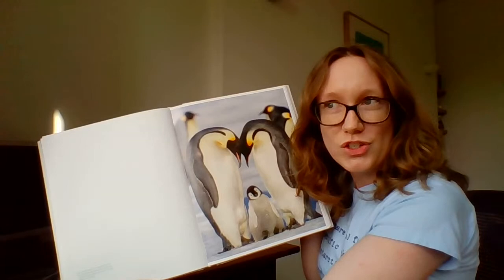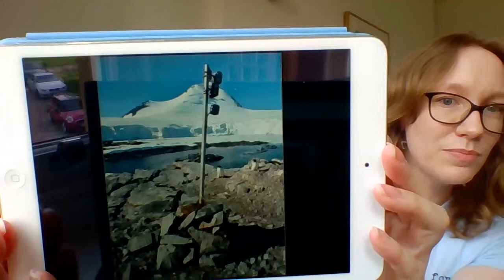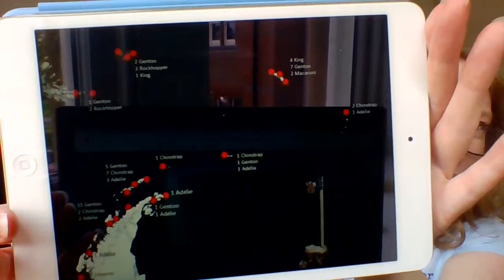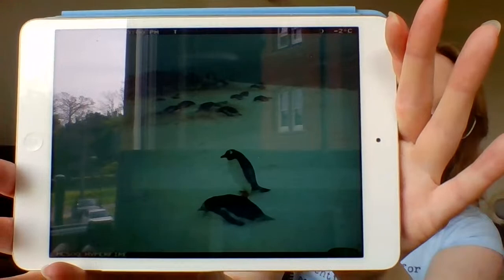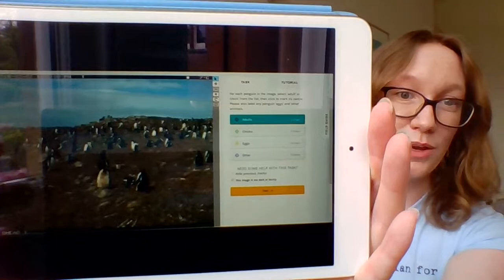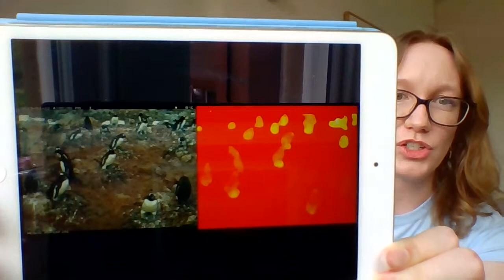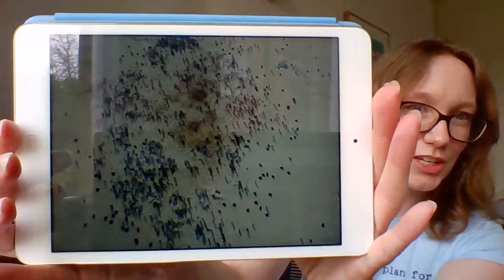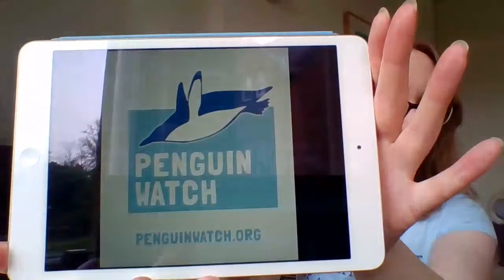Earth Live Lesson EASTER SPECIAL with Fiona Jones - Penguin Watch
Seabirds are under threat, and penguins are no exception. In Antarctica and the surrounding Southern Ocean region, the main threats are climate change (leading to changes in sea ice dynamics) and the krill fishing industry. We can't disentangle the effects of these threats without an effective monitoring system in place, yet Antarctica is a remote and hostile place to work in. So what do we do?  The Penguin Watch network of remote time-lapse cameras aims to solve this problem, allowing penguin colonies to be monitored over long time periods without human intervention. With the help of more than 50,000 citizen scientists (see penguinwatch.org) and a machine learning algorithm called Pengbot, we're then able to process the vast amount of imagery that the network produces, and monitor colonies effectively